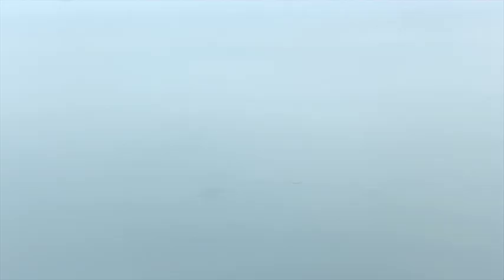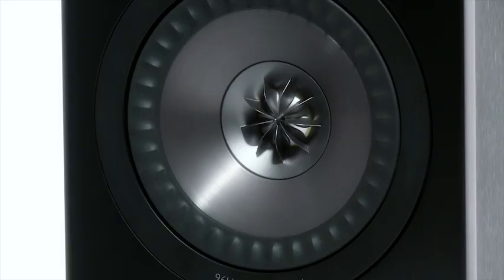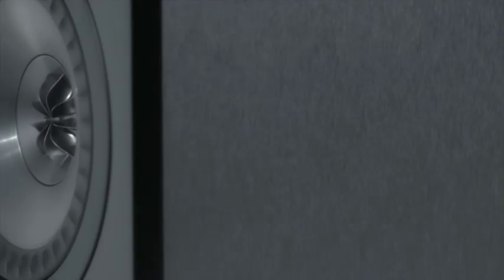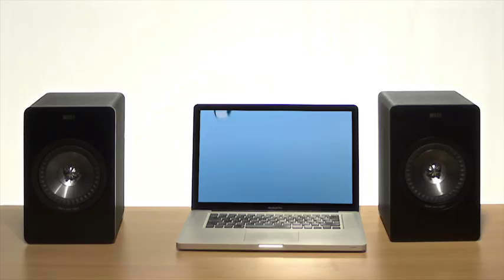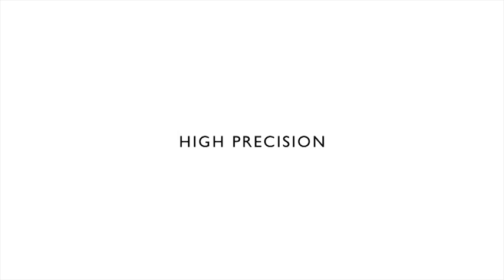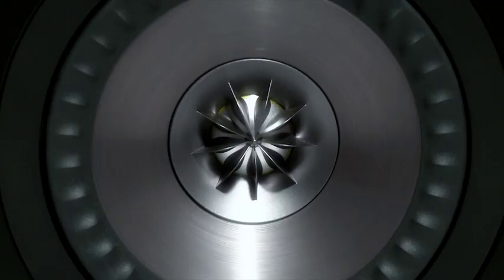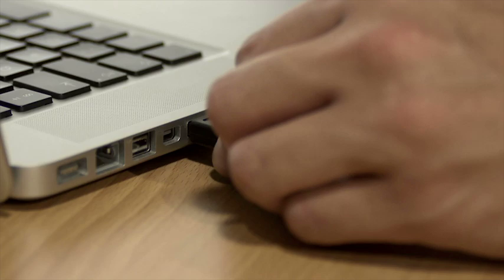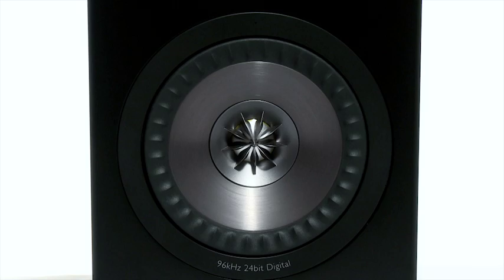KEF X300A Digital Hi-Fi Speaker System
Introducing the KEF X300A Digital Hi-fi Speaker System; featuring KEF's state-of-the-art Uni-Q driver, supported by two amplifiers in each unit, the X300A is a true audiophile speaker for your PC, Mac, MP3 player or smartphone. Enjoy true high definition sound from source to output.  Just connect, power and play.